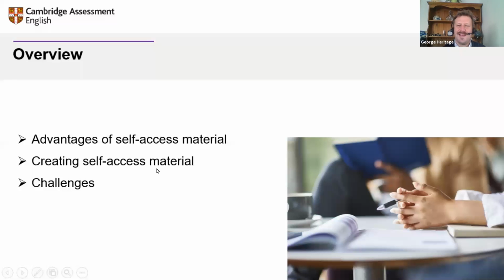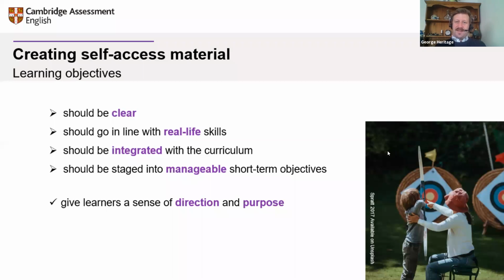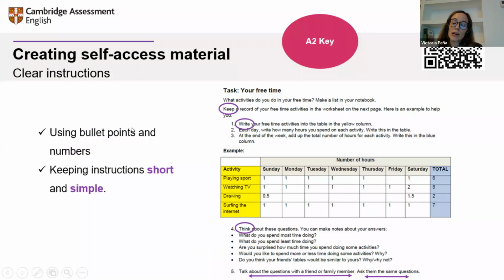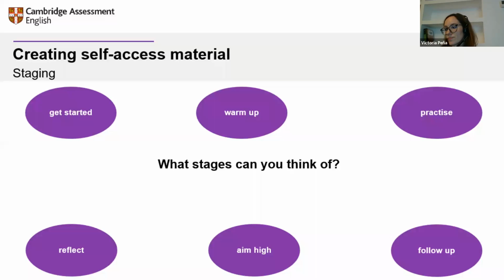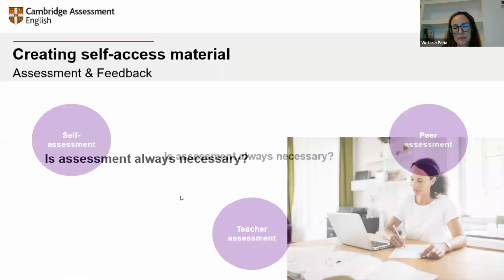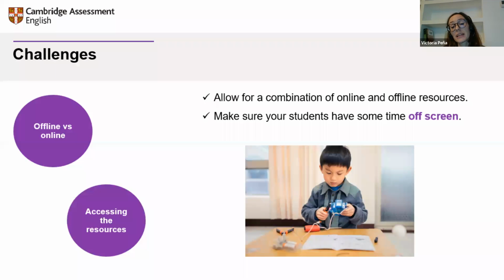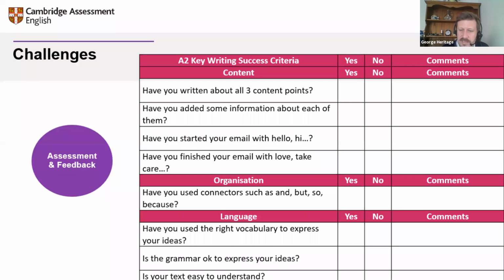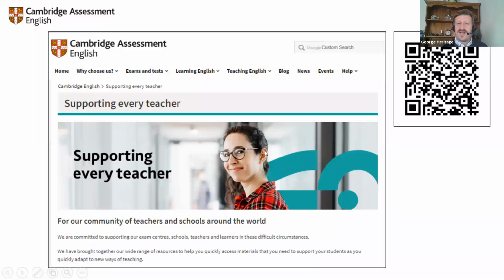Developing self-access materials for hybrid classrooms | Webinar for teachers | Cambridge English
As teachers we have long been working on developing materials that would foster learner autonomy and allow students to work more independently. The need for such material was highlighted by recent events, as classes around the world moved online as a result of the COVID-19 pandemic.

This webinar examines some of the considerations to be borne in mind when preparing self-access material for our students, either as a complement to more traditional classwork, or as a way of extending learning beyond the traditional school setting. We will look at how to design individual activities and also how to structure a sequence of activities which students can work through independently.

Presenters: George Heritage and Victoria Peña Jaenes

Find out more about our wide range of resources and qualifications for teachers